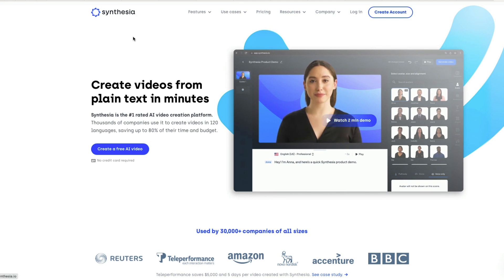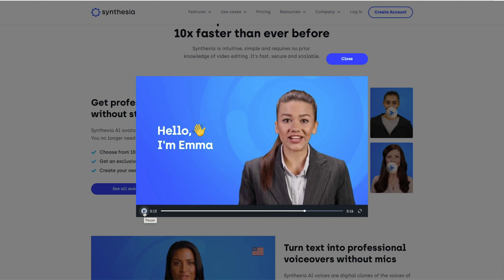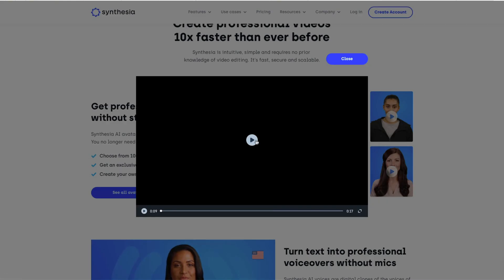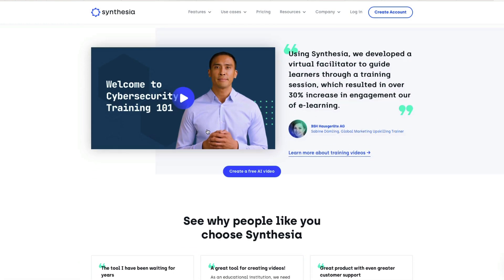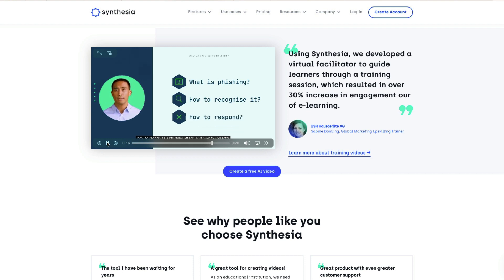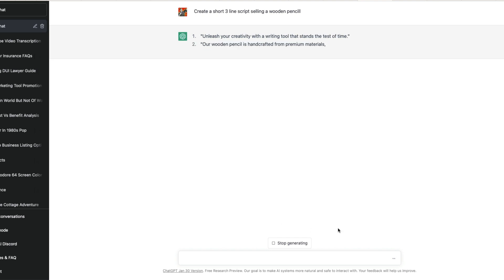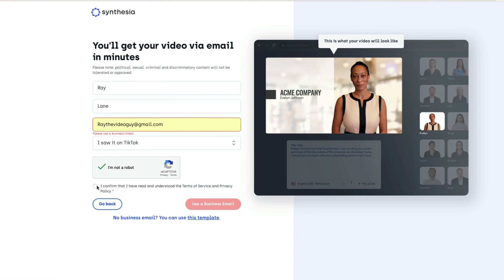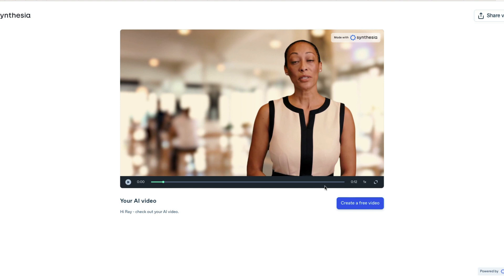Synthesia AI Spokesperson Video Creator Demo & Review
In this video, we're reviewing Synthesia - the innovative AI video spokesperson creator!

Discover how Synthesia is revolutionizing the way businesses create video content. With the power of artificial intelligence, Synthesia creates professional, high-quality video spokespersons in a matter of minutes.

Say goodbye to the hassle of hiring actors and spend more time focusing on your core business! Watch now and see how Synthesia can transform your video marketing strategy!

Artificial Intelligence is transforming the way we create video content by automating various aspects of the production process. AI-powered tools like Synthesia can generate professional-looking video spokespersons in a matter of minutes, allowing businesses to save time and resources that would otherwise be spent on hiring actors or setting up complicated shoots.

Additionally, AI algorithms can analyze vast amounts of data to optimize video content for specific audiences, increasing its chances of success. With the rise of AI in video creation, businesses can now create high-quality, engaging videos more efficiently and effectively than ever before.